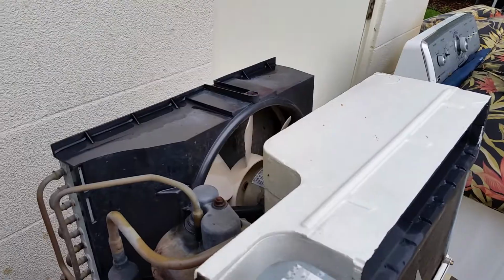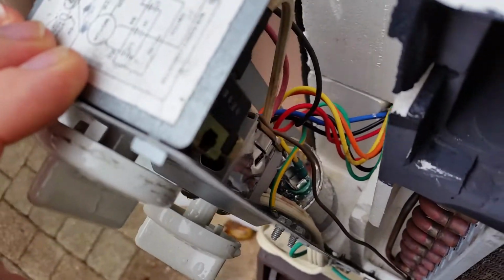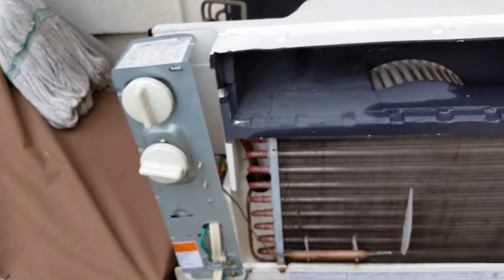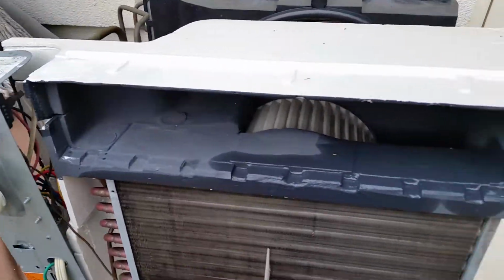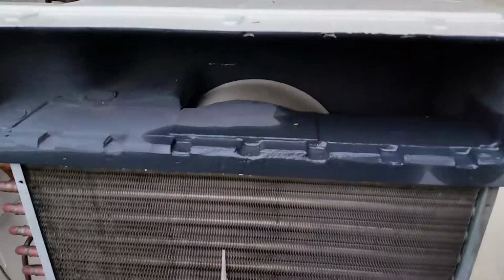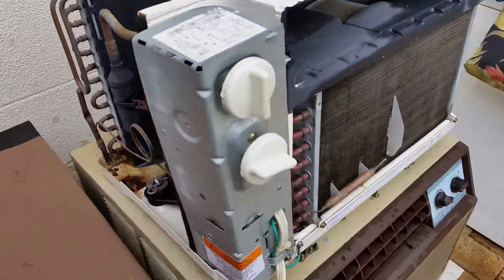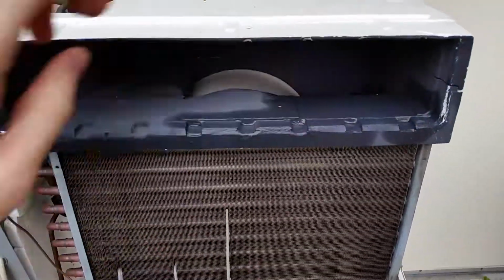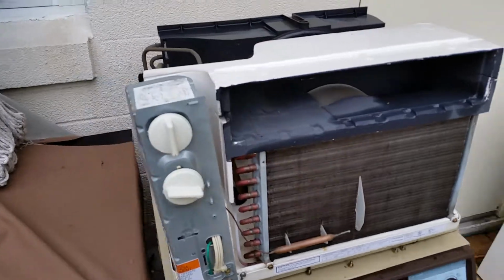Air Conditioner Repair: Testing a Maytag after Capacitor Replacement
This is a simple repair I performed on a Maytag (Fedders) 5,000 BTU window A/C last month: replacing the motor/compressor capacitor! Symptom was a very slow fan motor. In this video, I test the unit to ensure everything runs properly after the repair.